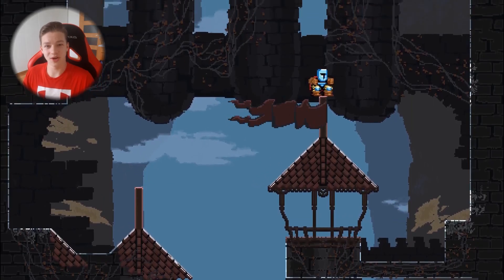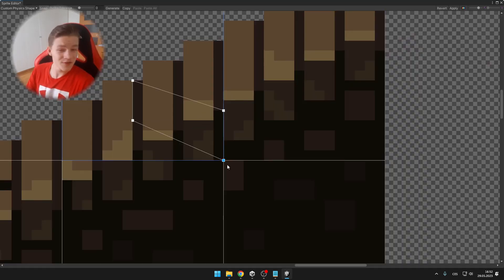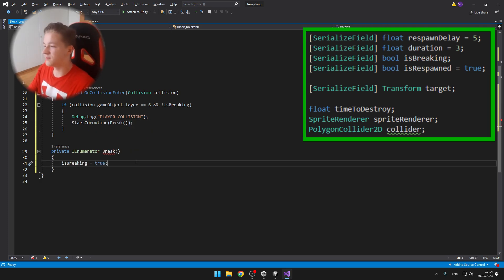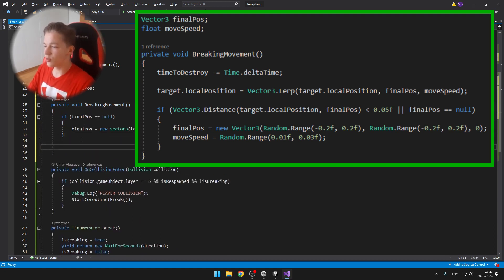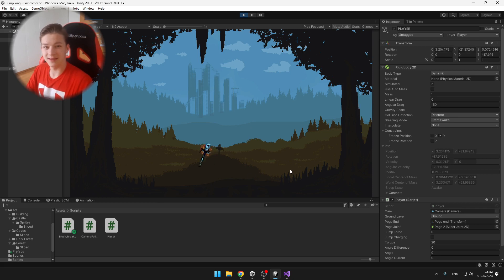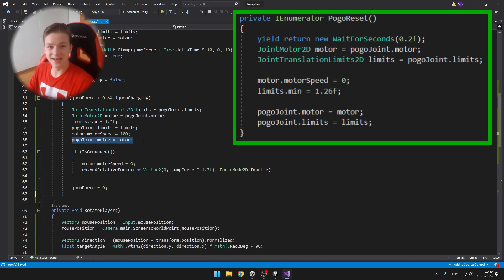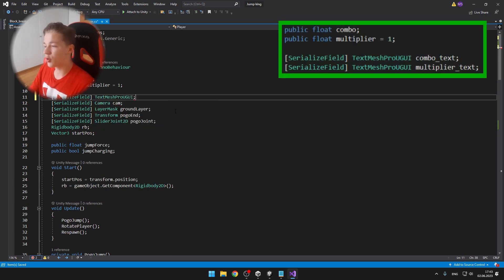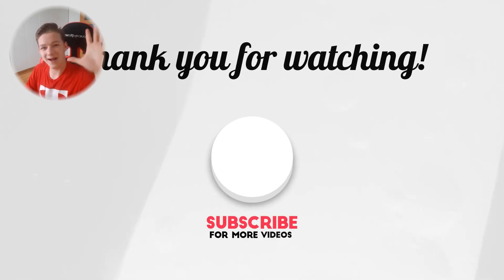I Remade JUMP KING using Unity... #2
This is the second part of recreating the game Jump King in Unity. But I am not just remaking the game, I have added a pogo stick to the king to make it even more raging... I mean fun. Today we will be adding some moving and rotating platforms, blocks that will break if you stand on them, fine-tuning the pogo stick movement and a combo multiplier!

Timestamps:

00:00 Intro
00:34 Trampoline
01:11 Moving Platforms
01:28 New Level - Castle
02:36 Learn Unity With Me!
03:00 Breakable Platforms
05:39 Result - Breakable Platforms
06:07 New Level - Cave
06:33 Player Rotation FIX
07:07 Better Pogo Stick Movement
09:07 Updated Pogo Stick - Result
09:49 Combo and Multiplier!
11:55 FINAL RESULT